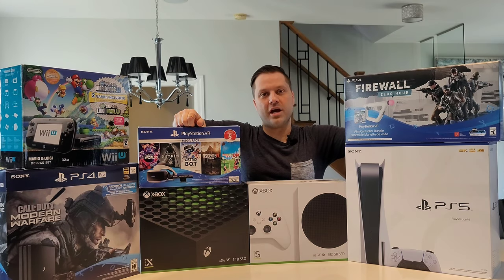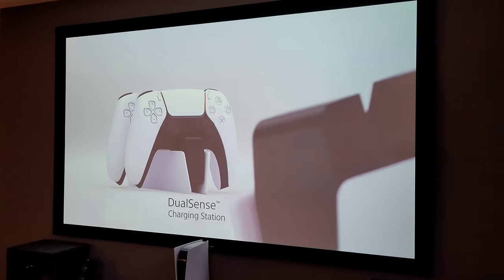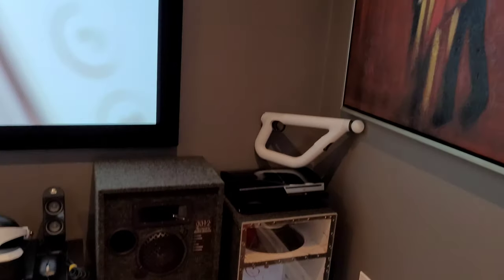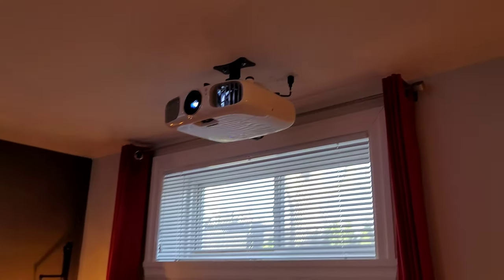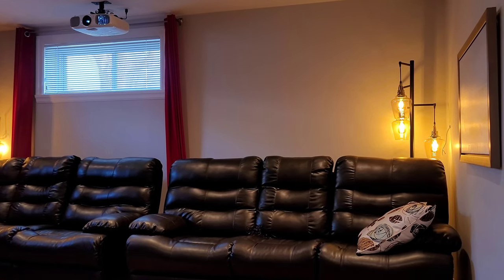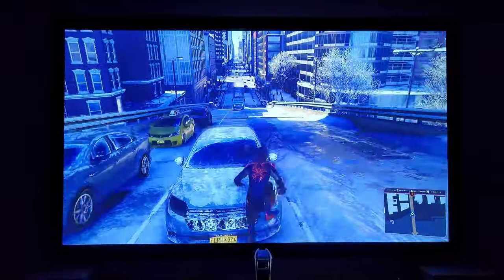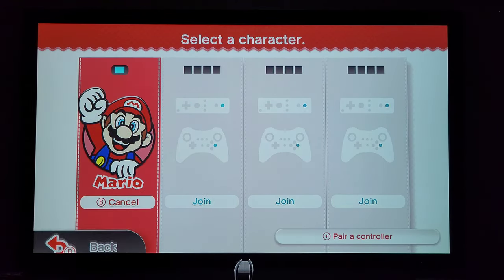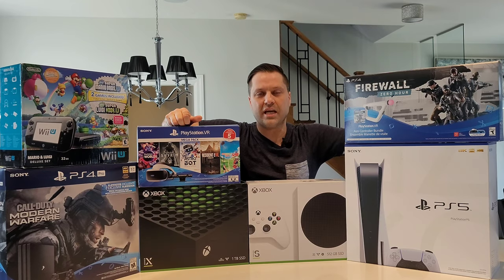My Insane PlayStation 5 Gaming Setup Including XBOX Series S, PS4 Pro, NINTENDO Wii U!